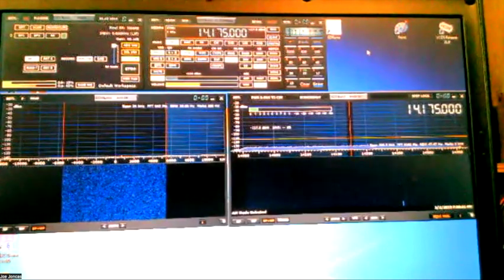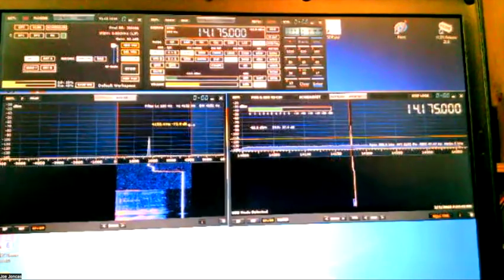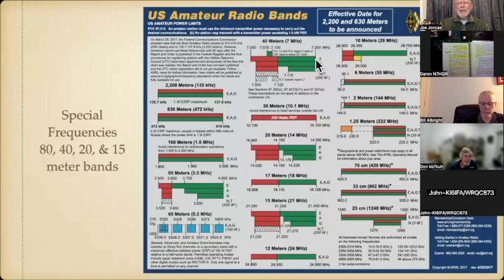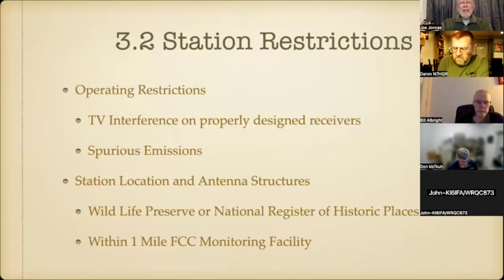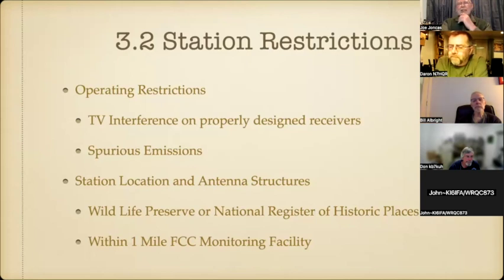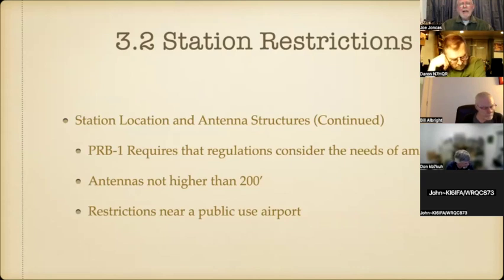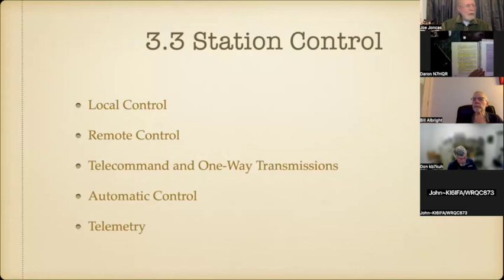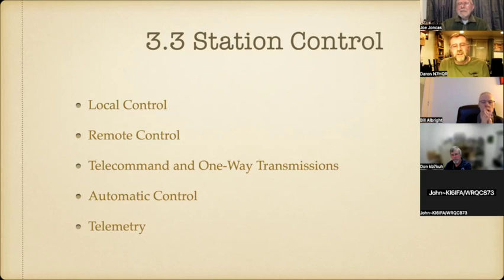Amateur Radio-Technician to Extra, Ch. 3B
Amateur Radio-Technician to Extra
Chapter 3B
By: Joe Joncas NJ7OK
With: Chuck Gerttula W7CRG
John Moore KN4RTK
Daron Wilson N7HQR

Lincoln County Amateur Radio Club, Newport, Oregon